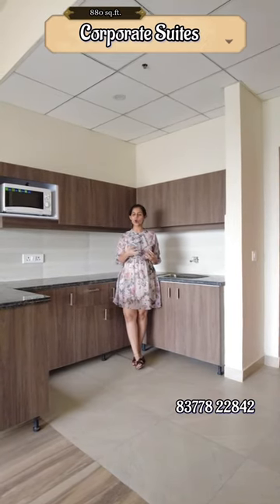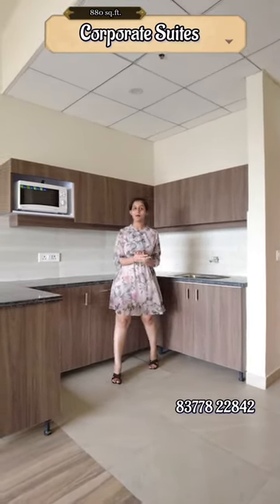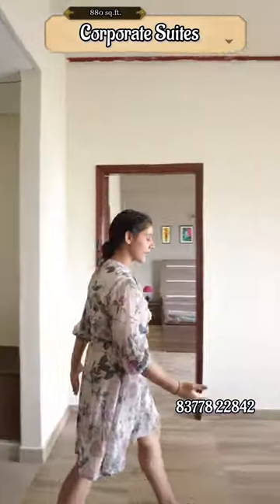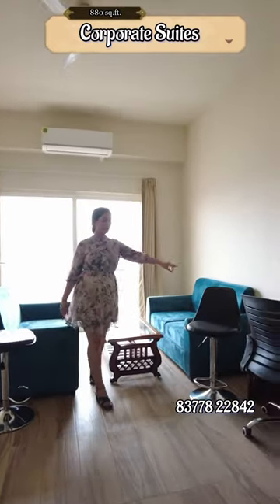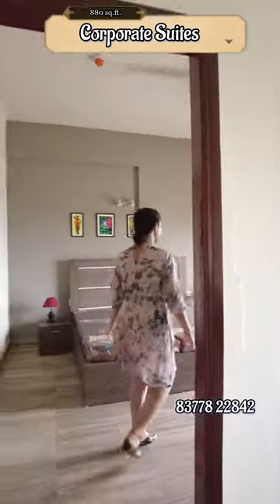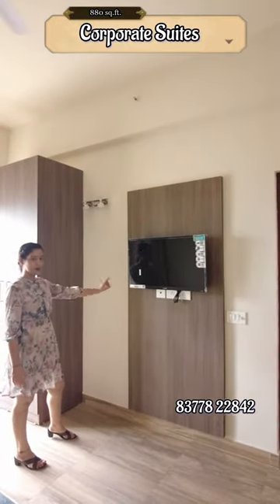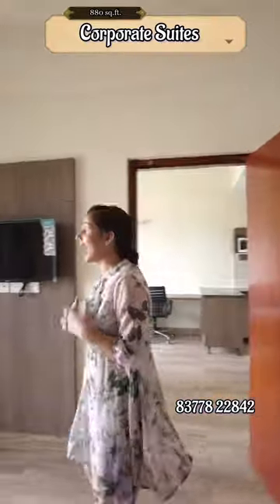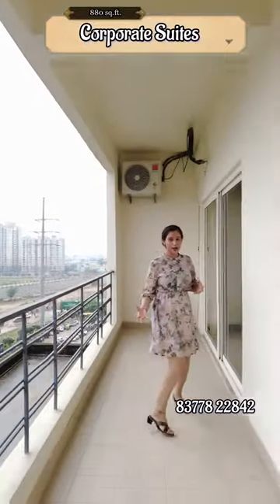Corporate Suite Paramount Golfforeste